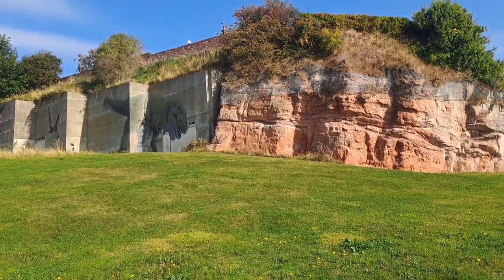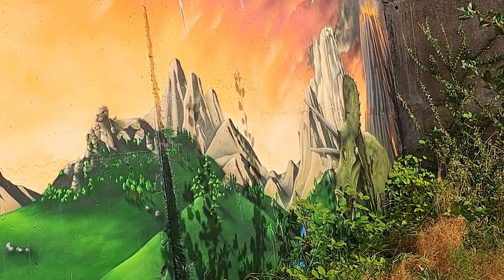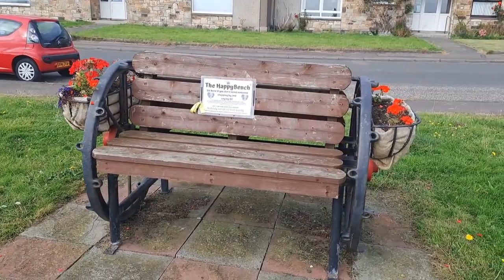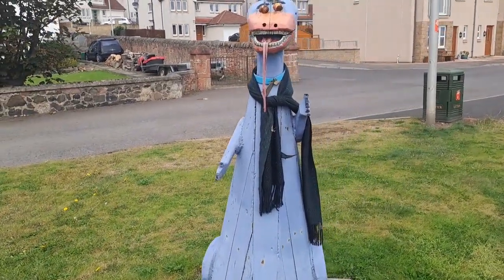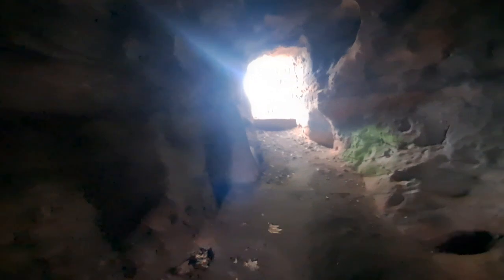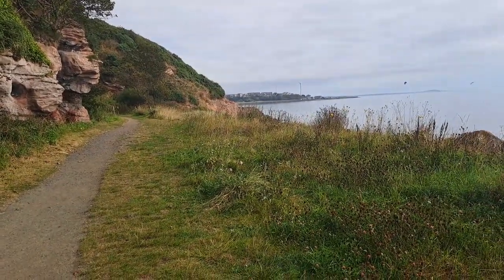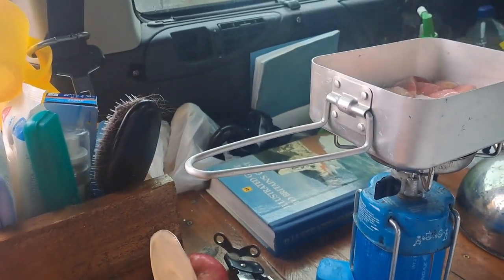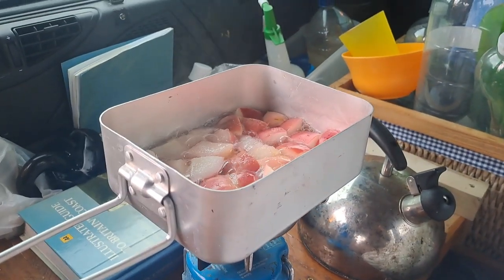V34 Scottish Adventures Fife Coast Methil Wemyss Kinghorn Dysart Burntisland Vanlife MPV Camper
Having spotted the remaining Scottie statues in St. Andrews, we headed back to Kingsbarns, where we finally found "Woody".  It was rather chaotic at Kingsbarns that morning though. We arrived to warnings that a dog attack had taken place on the beach so, rather than put Hamish in potential danger, I opted to take breakfast first.   We then set off down the coast, stopping for walks at Methil, Buckhaven, Wemyss, Kinghorn, Dysart and eventually, Burntisland

No payment or sponsorship has been received by me from any of the businesses featured in this vlog